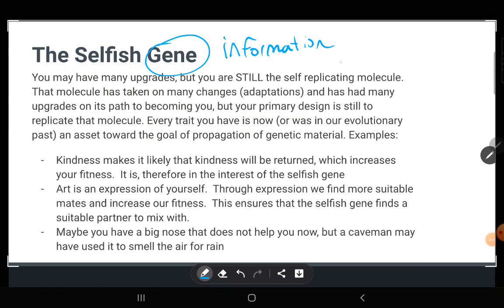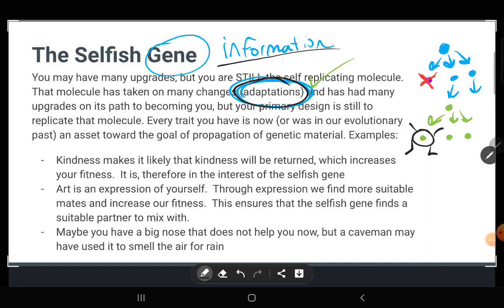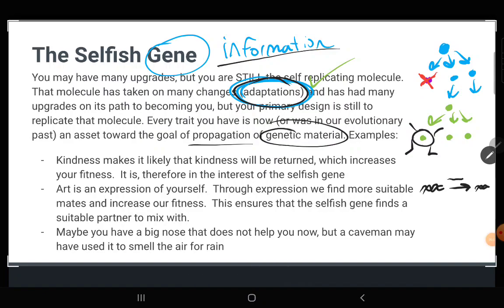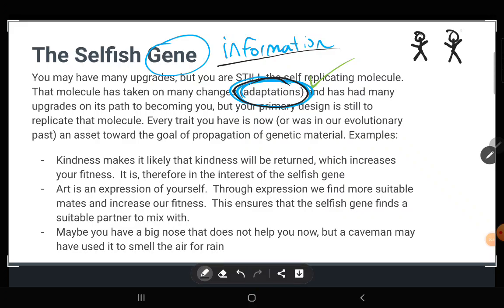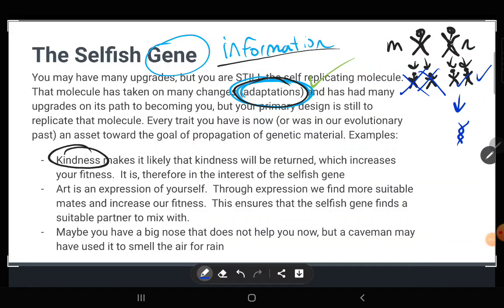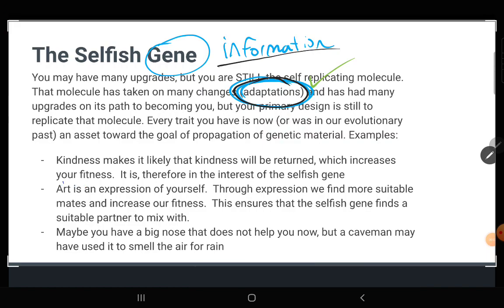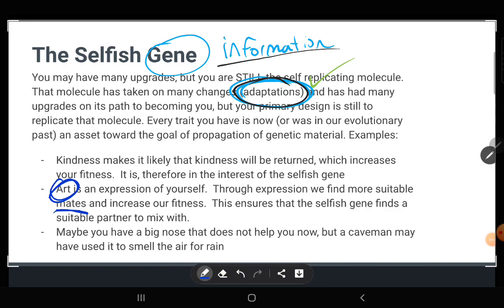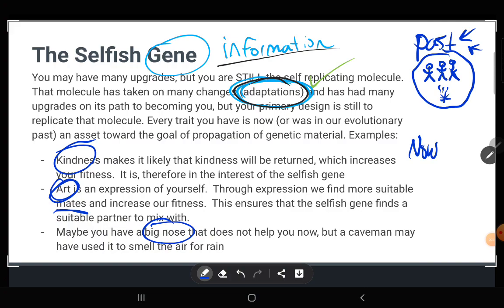Selfish Gene 17